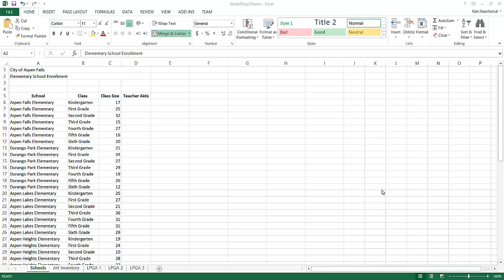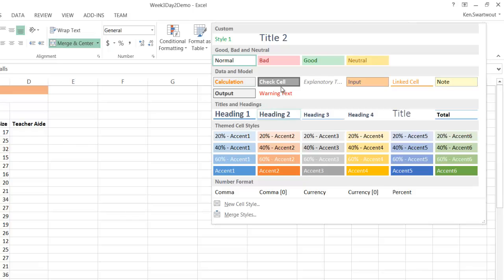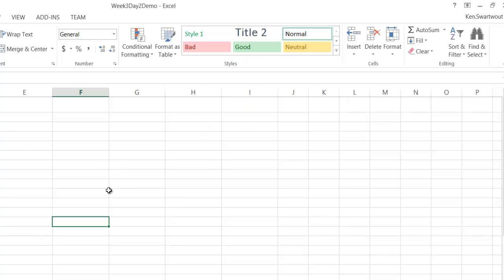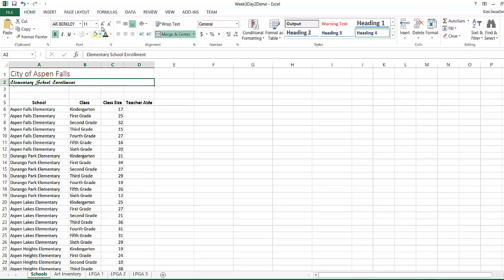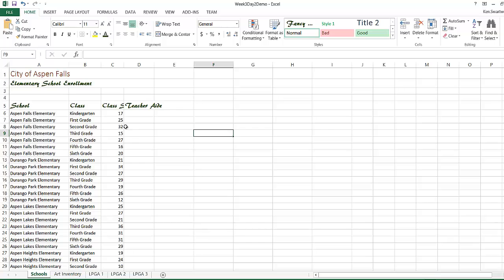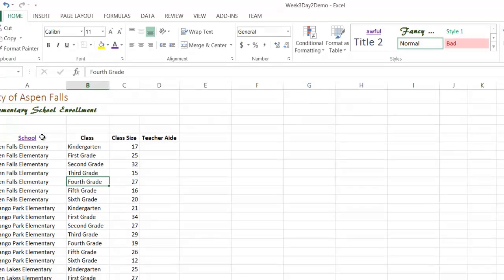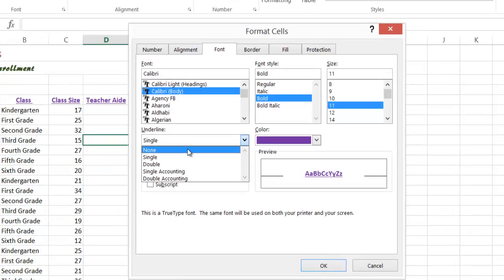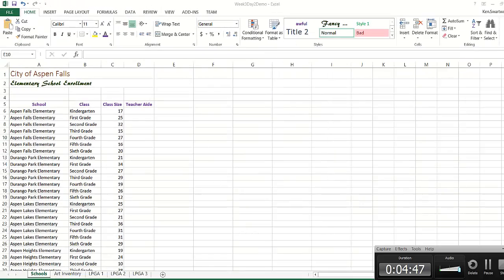Cell Styles - Create, Modify and Apply - Excel 2013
In this video I will cover how to create, modify and apply cell styles in Microsoft Excel 2013. I will also briefly cover basic cell formatting such as font color, size, type and alignment. The process is the same in 2007, 2010 and 2013.